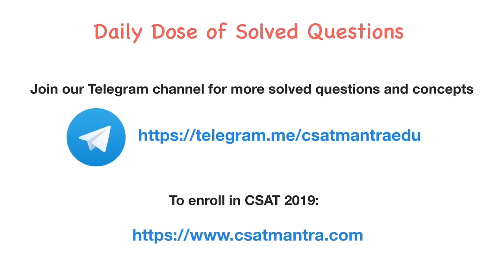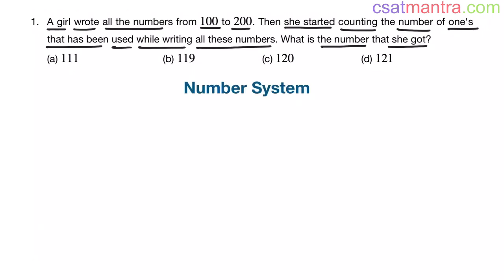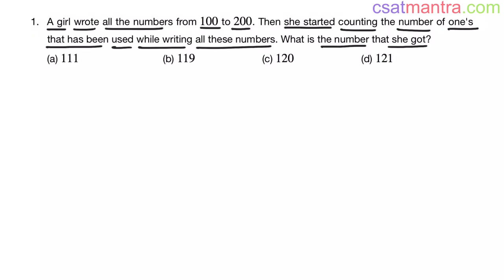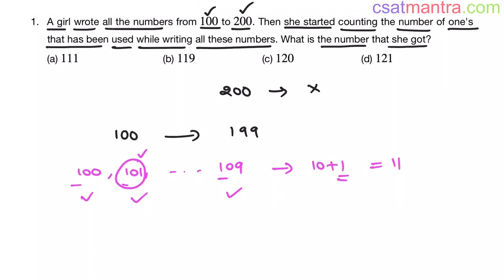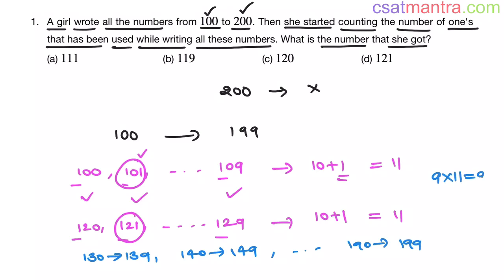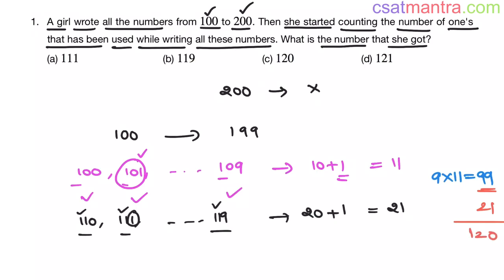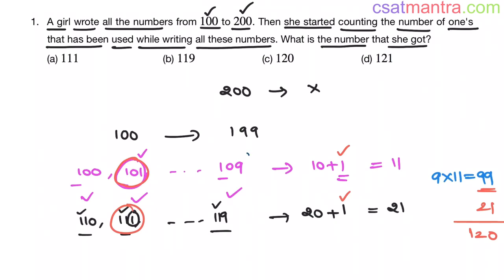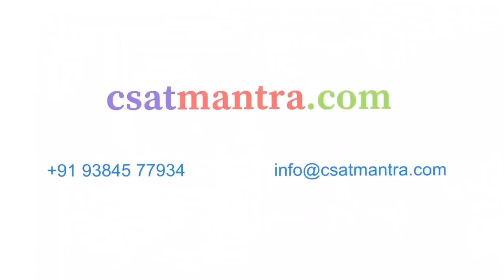A girl wrote all the numbers from 100 to 200. Then she started counting the number of | CSAT MANTRA